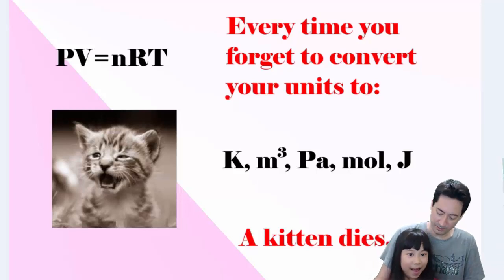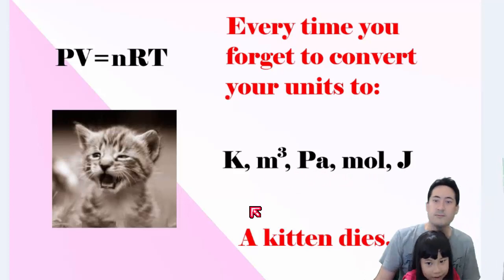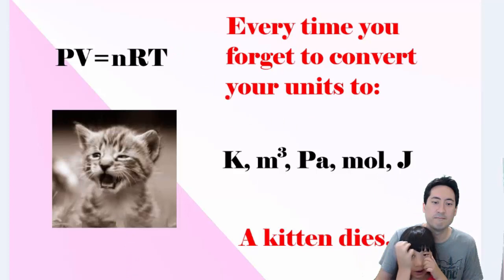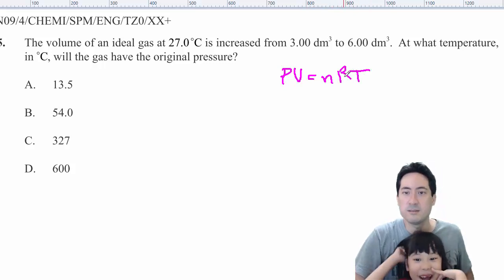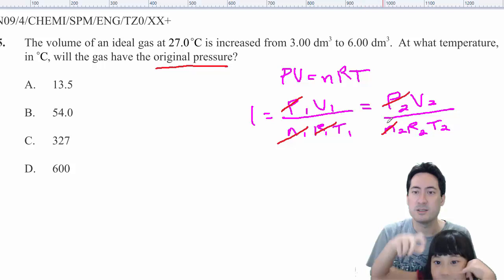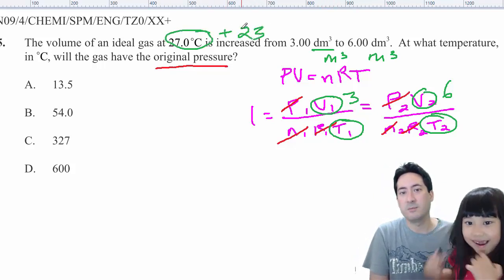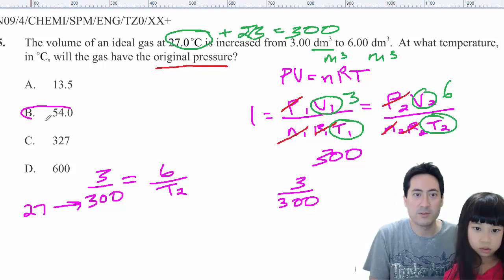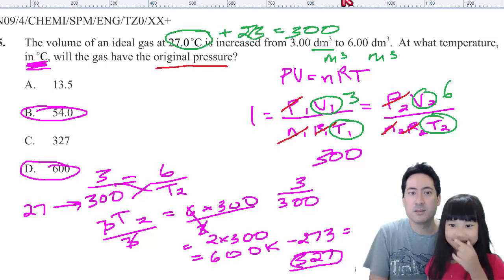How to solve problems with the ideal gas law PV=nRT IB Chemistry Past Paper Exam Qs (1 of 4)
IB Chemistry SL Paper 1 Q5 HL Paper 1 Q4 November 2009 TZ0
Most students get ideal gas law calculations wrong because they require so many variables with so many units. These units need conversion to Pa - not kPa!, moles, m3 - not dm3!, and K - not C!
The key to solving these problems is converting to the correct units.